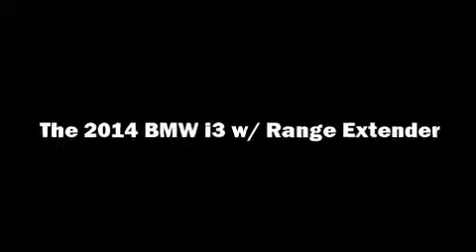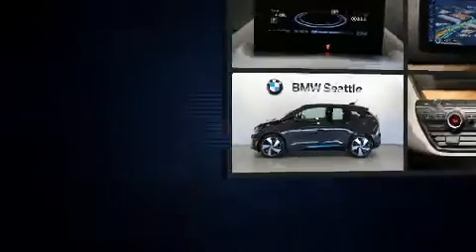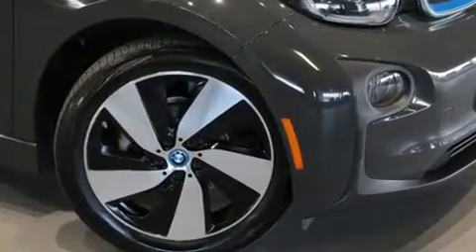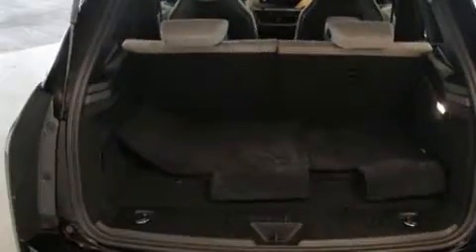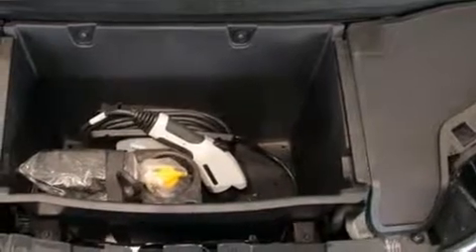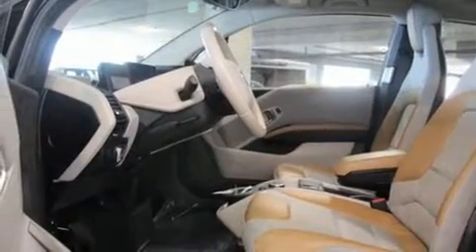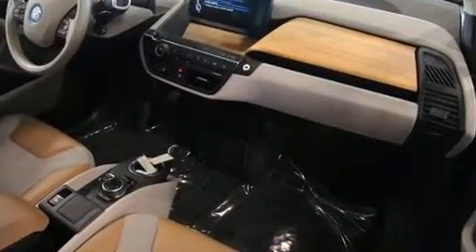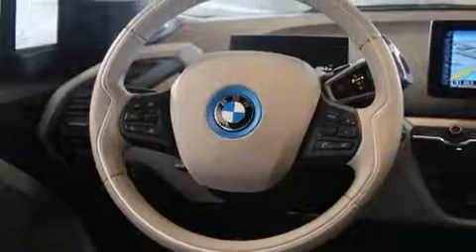2014 BMW i3 w/ Range Extender in Seattle, WA 98134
BMW Seattle
1002 Airport Way S.

This 4 door, 4 passenger sedan just recently passed the 10,000 mile mark! Top features include power windows, 1-touch window functionality, a trip computer, an outside temperature display, front bucket seats, tilt steering wheel, remote keyless entry, and a split folding rear seat. BMW also prioritized safety and security with features such as: dual front impact airbags with occupant sensing airbag, head curtain airbags, traction control, brake assist, ignition disabling, an emergency communication system, and 4 wheel disc brakes with ABS. You'll never lose visibility with rain sensing wipers, which activate automatically when the drops start to fall. This vehicle has achieved Certified Pre-Owned status, by passing BMW's rigorous certification process. We pride ourselves on providing excellent customer service. Please don't hesitate to give us a call.